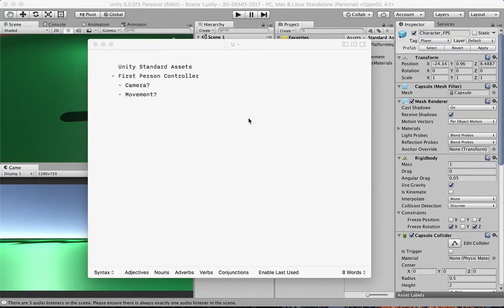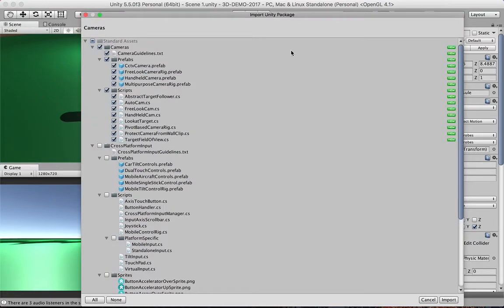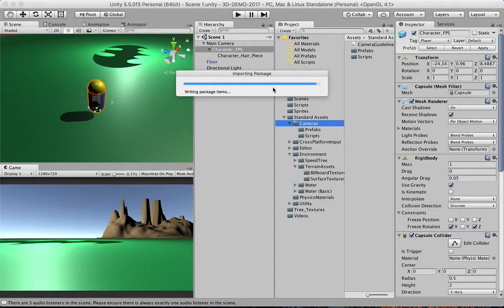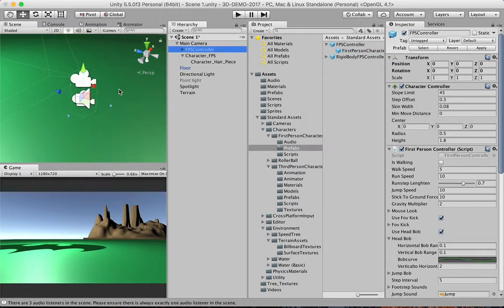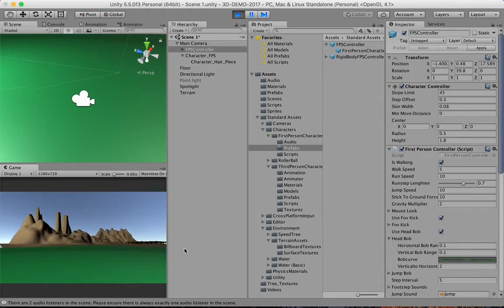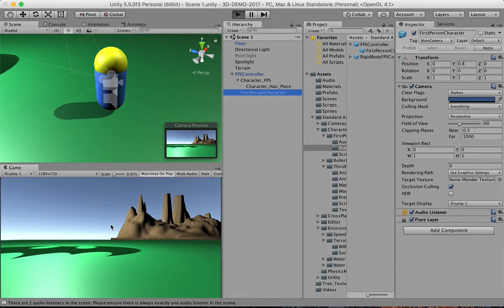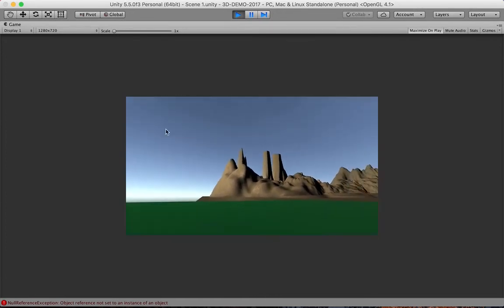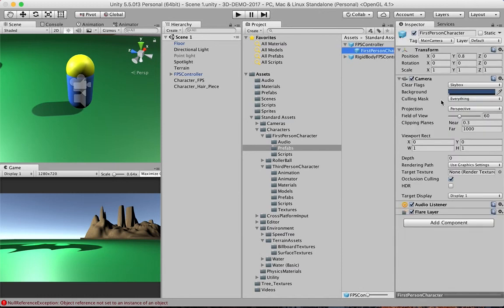Unity Tutorial FPS_Controller